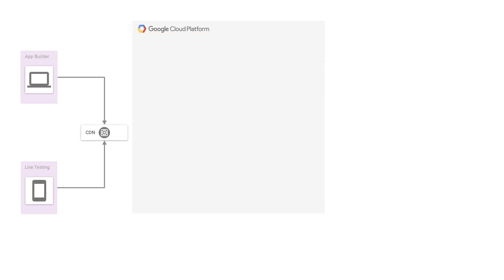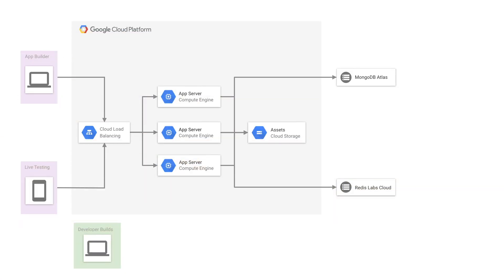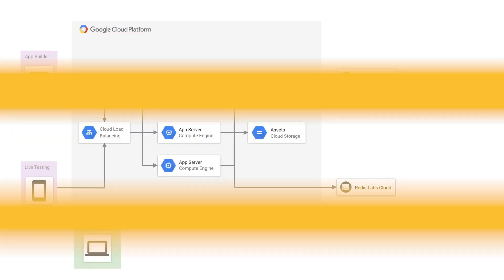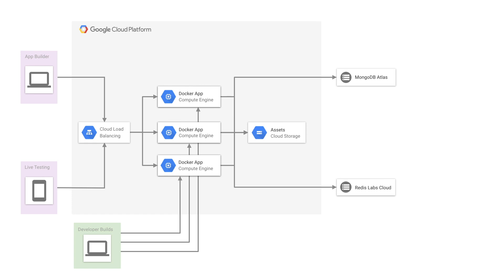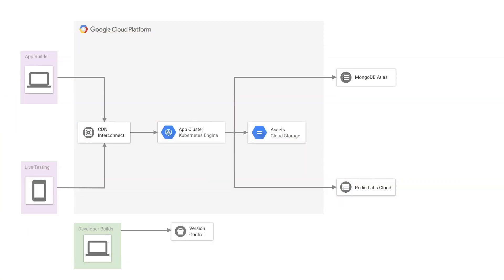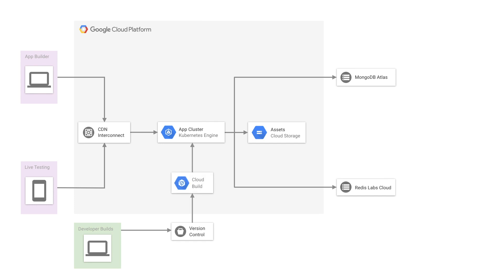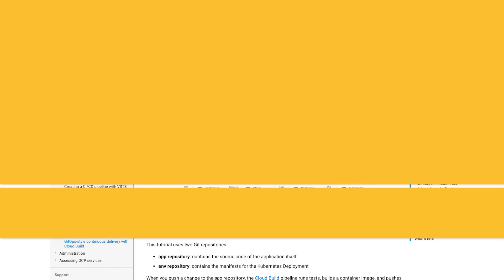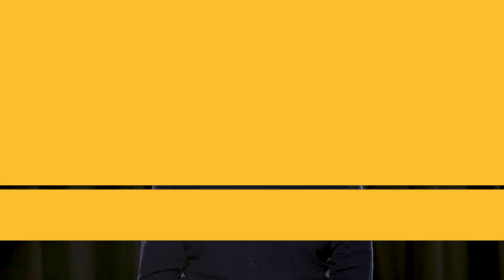Migrating Apps to Kubernetes with Thunkable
What makes Kubernetes a great choice to host an application? Join Mike Gallagher from Thunkable as he explains how his team moved from a single server to Kubernetes to avoid downtime and scale easily on this episode of Stack Chat.

product:Cloud Build, GKE ; fullname: Mark Mirchandani, Mike Gallagher;